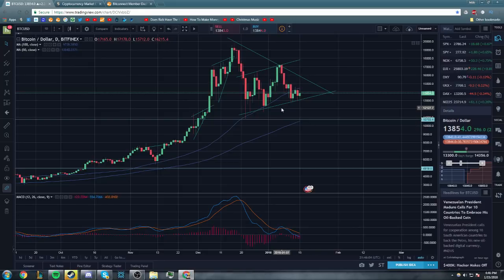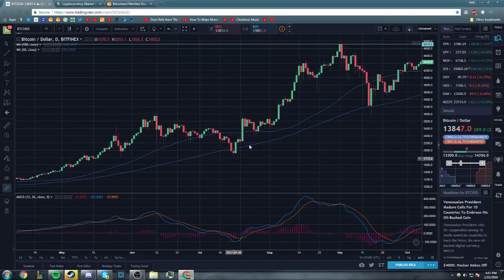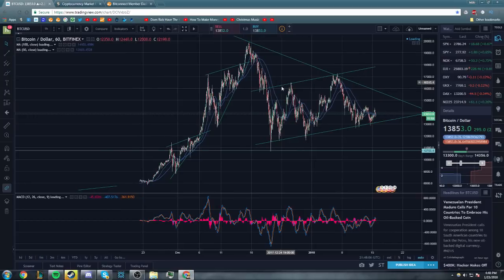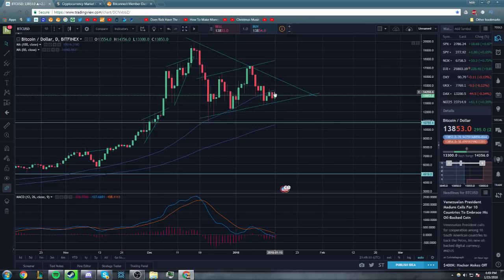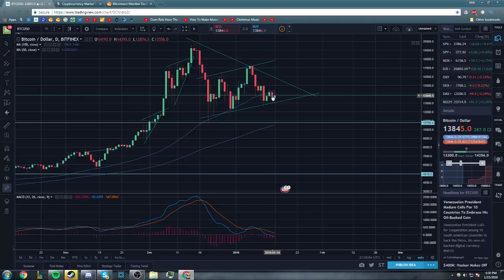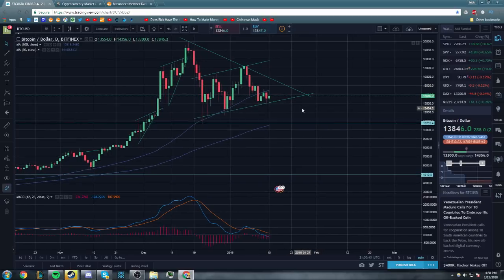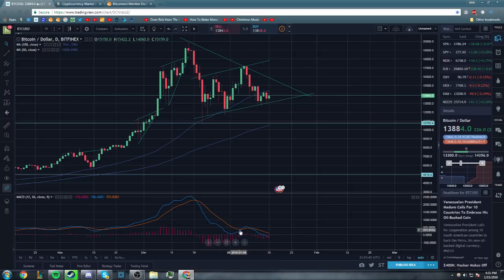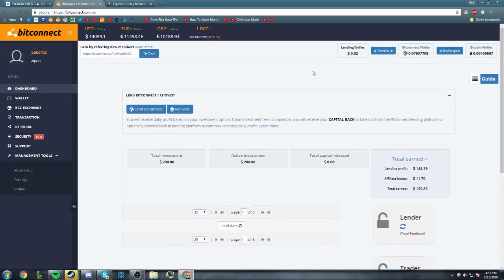Is A Bitcoin Bull Run Imminent?? Litecoin Giveaway!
Bitcoin has been in healthy consolidation for over a month now, is it time that the alt-coins take a backseat and let Bitcoin finally have the love it deserves? Or is Bitcoin about to break key support and collapse?

Spare Change?

BTC
158kL4Tt7rTb9Z3D869PQLwqKFwSRjXnUa

ETH
0x7F08D46Fcc3fFe420B7356D4a891E59653c18512

LTC
LSPimHEkRZuSp9YWLVZsd97ZbrA9omjXT3